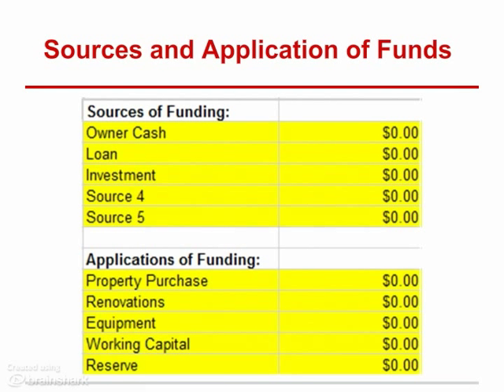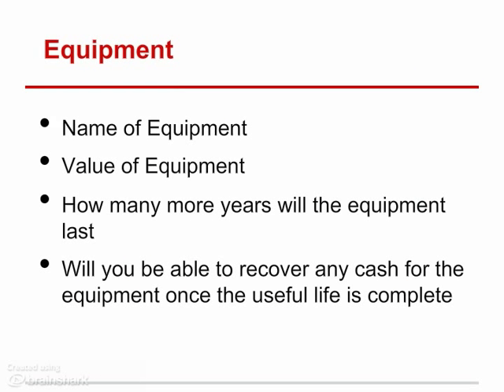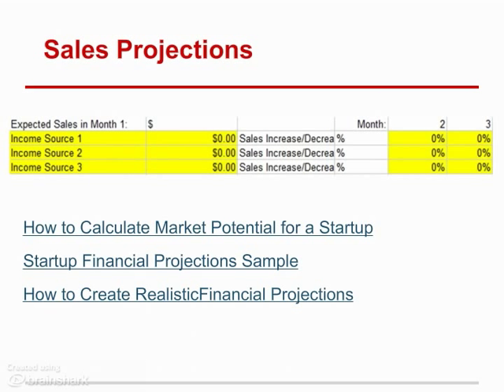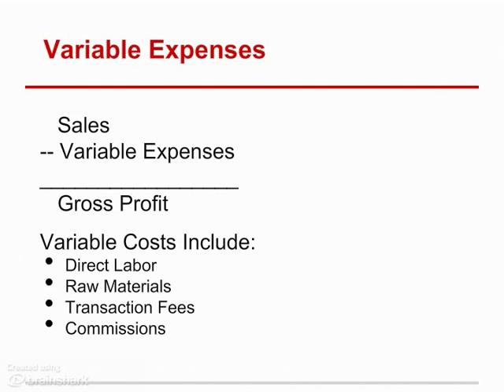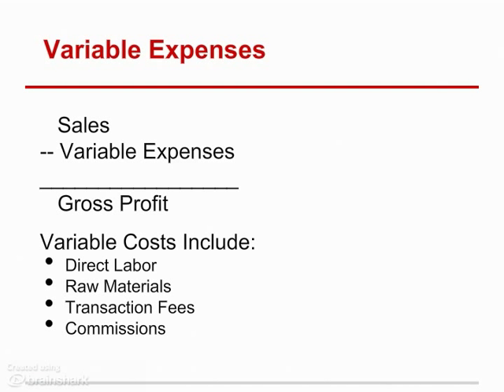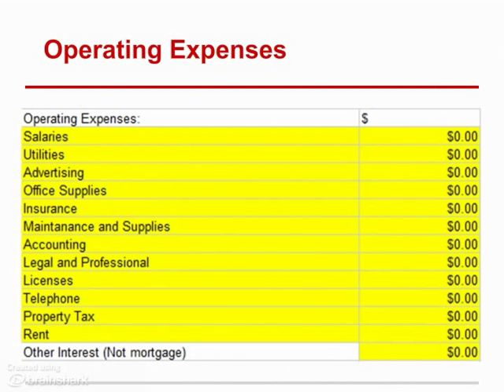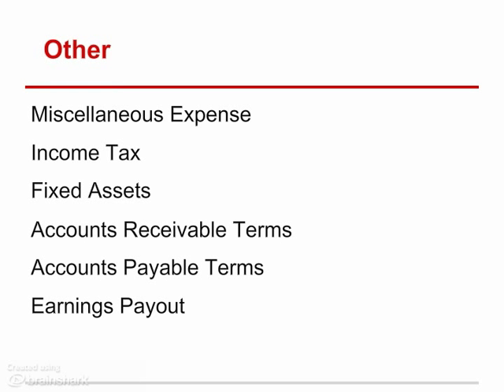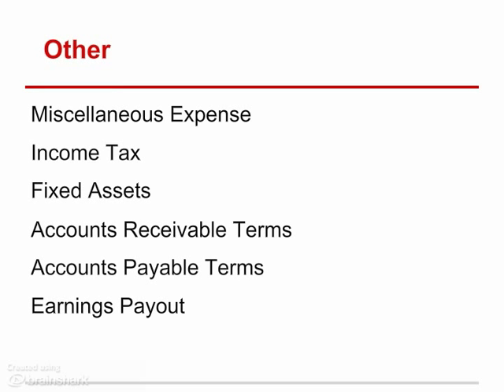How to Create Financial Projections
A video that describes how to create a financial projection with an excel template.